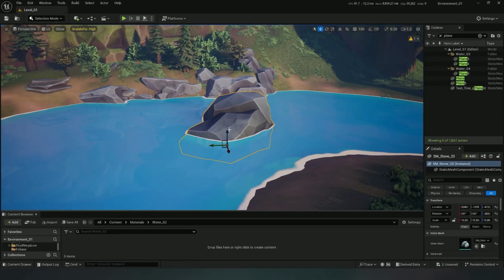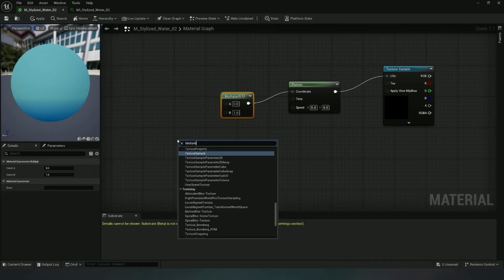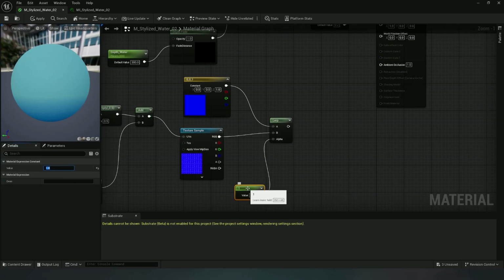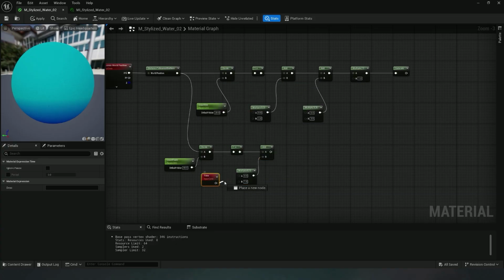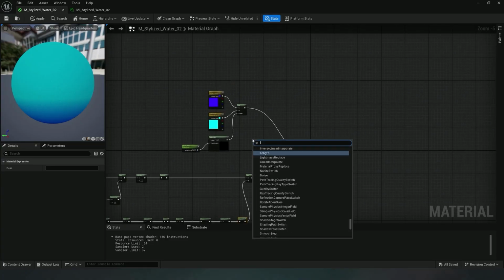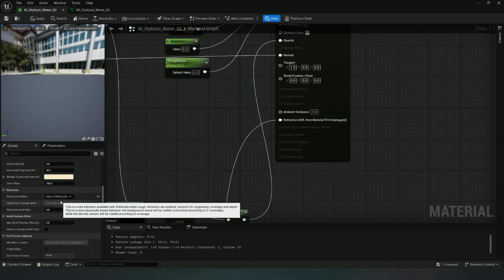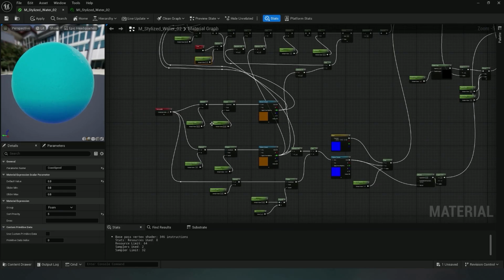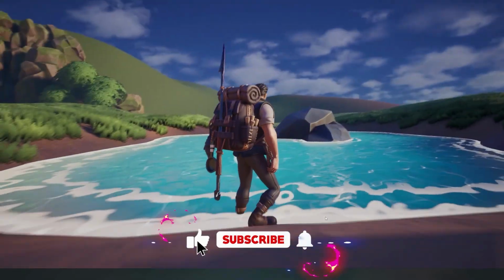Create COMPLEX STYLIZED WATER Material in Unreal Engine 5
Hello everyone, my name is Fred! You have been asking me a lot to record a new video on creating a complex material of Stylized Water in Unreal Engine 5! I appreciate your enthusiasm, and in this video, I will show you how to create a complex function for stylized water that will feature dynamic foam to interact with other objects. I will try to explain the logic of the main mathematical functions in Unreal so that you can better understand and create your own materials. In this video, I will be using Unreal Engine version 5.5.4 and recommend using this specific version of the engine to avoid any errors when writing the material.

Be sure to check out the additional video on my Boosty and enhance this Stylized Material Water using the caustics effect!